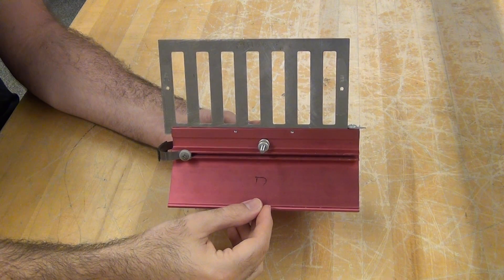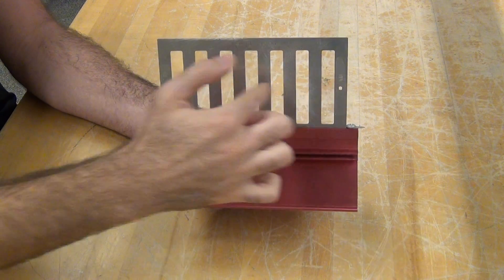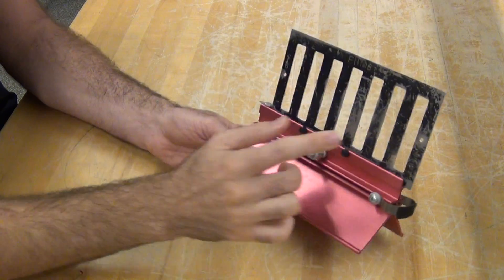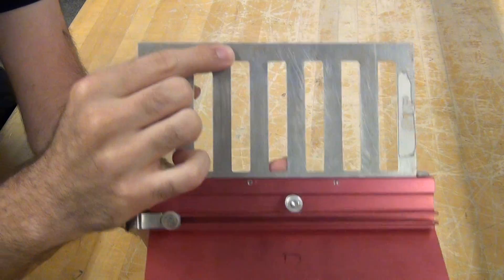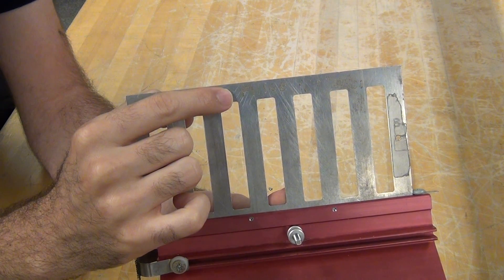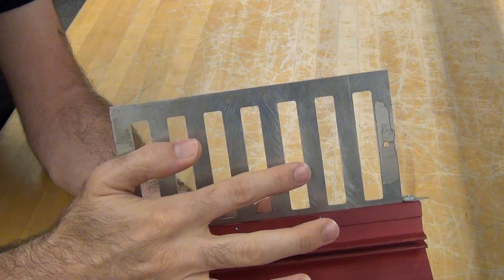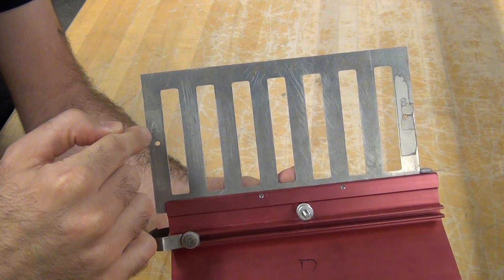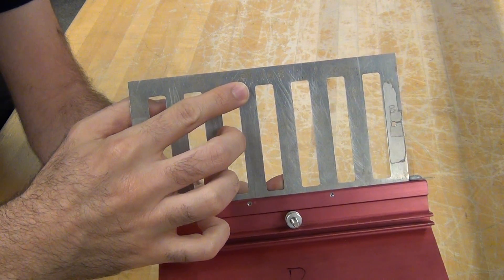Air track cart fence, edges and ID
Note the ID of your air track cart, and that the edges are labeled A & B. The A side should break the beam first.